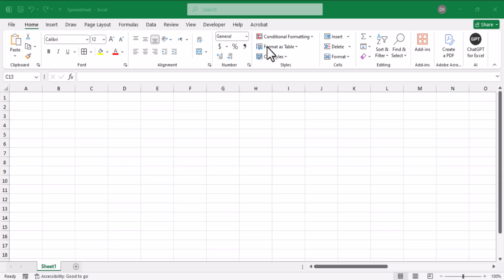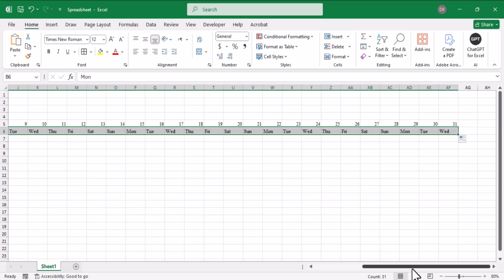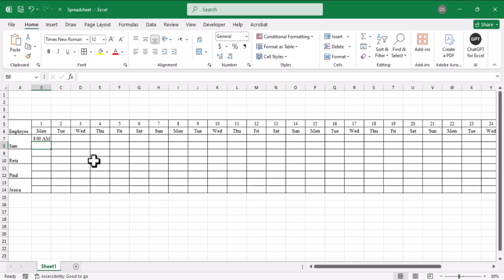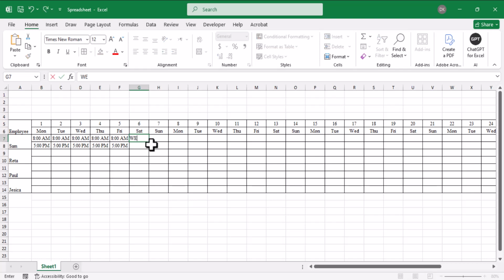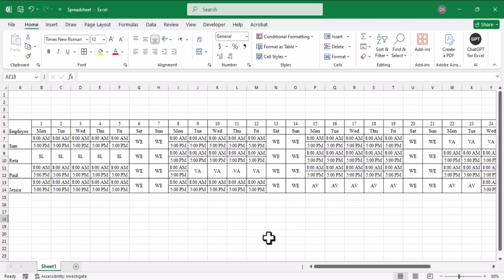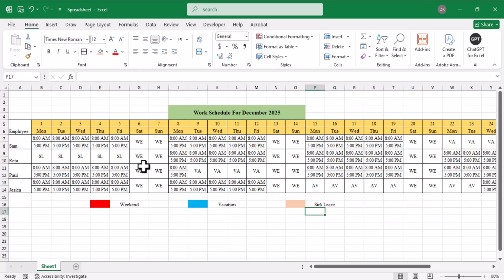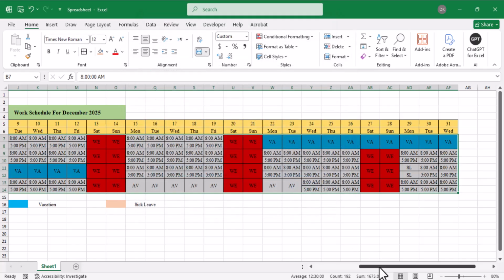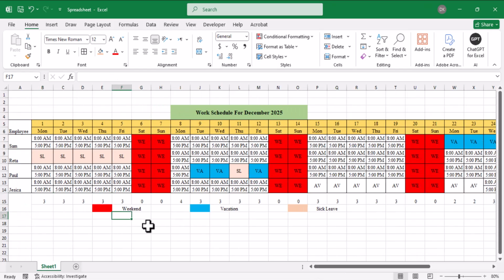How to Create a SMART Work Schedule in Excel | Employee Scheduling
Want to save time and avoid manual scheduling? In this video, I’ll show you how to automate a work schedule in Excel using formulas and smart formatting.

📌 In this tutorial you’ll learn:

How to structure a weekly or monthly work schedule

How to make your schedule update automatically

Tips to make scheduling faster and error-free

This method works for businesses, offices, teams, and personal planning.
If you want to boost productivity with Excel, this video is for you!